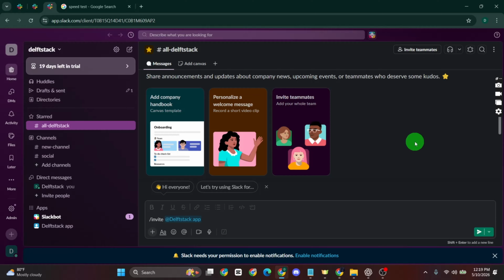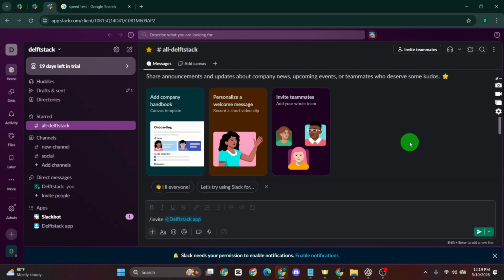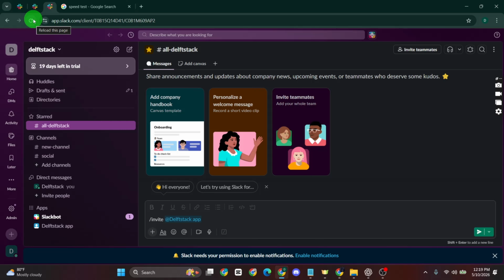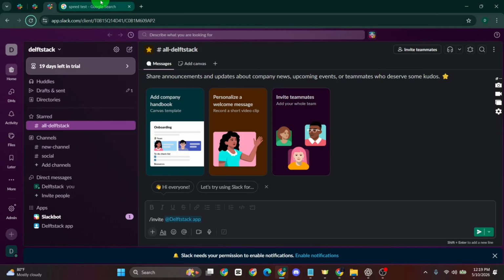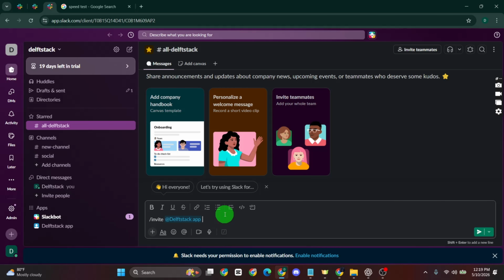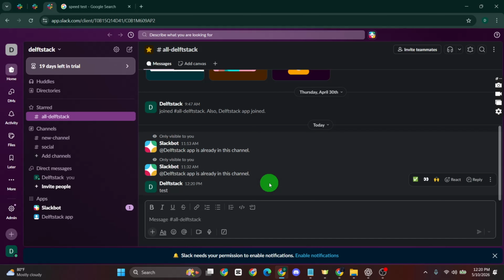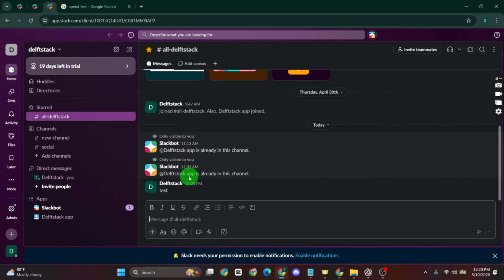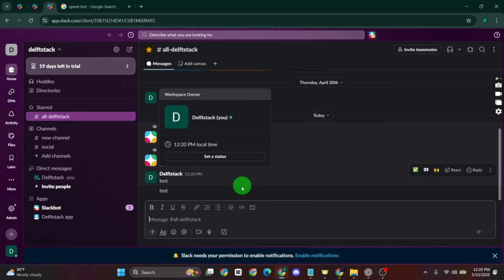Fix "Error Processing Messages" in Slack in 2026 | Step-by-Step Guide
Learn how to fix the "Error Processing Messages" issue in Slack in 2026 using simple troubleshooting methods 💬⚡ This tutorial explains how to refresh Slack, check internet stability, simplify messages, remove problematic attachments, and clear Slack cache to restore normal messaging.

If Slack keeps failing to send messages or displays processing errors, these solutions can help fix temporary glitches, formatting problems, and session-related issues quickly.

✅ Fix Slack "Error Processing Messages" issue
✅ Refresh Slack browser tabs and apps
✅ Check internet connection stability
✅ Simplify Slack messages and formatting
✅ Remove problematic attachments and links
✅ Clear Slack cache and session data
✅ Update Slack desktop and mobile apps
✅ Troubleshoot Slack message sending problems

⏳ Timestamps
⏱ 00:00 – Introduction and Slack Error Overview
⏱ 00:19 – Refresh Slack or Restart the App
⏱ 00:35 – Check Internet Connection Stability
⏱ 00:48 – Simplify Slack Messages
⏱ 01:07 – Remove Attachments and Links
⏱ 01:23 – Update Slack and Clear Cache
⏱ 01:41 – Final Slack Troubleshooting Tips

Slack
Speed Test
Clear Cache
Sign Out
Sign Back In

📌 Summary
This tutorial explains how to fix the "Error Processing Messages" issue in Slack in 2026 by refreshing the app, checking internet connectivity, simplifying messages, removing attachments, and clearing Slack cache. These methods can help restore stable Slack messaging and prevent processing errors.

👉 If this tutorial helped you:
📤 Share this guide with others facing Slack processing errors